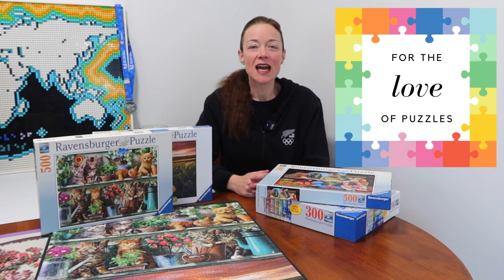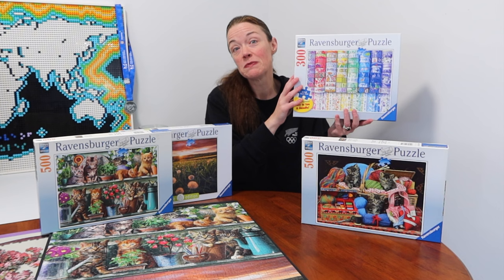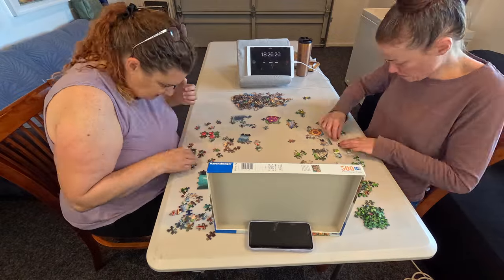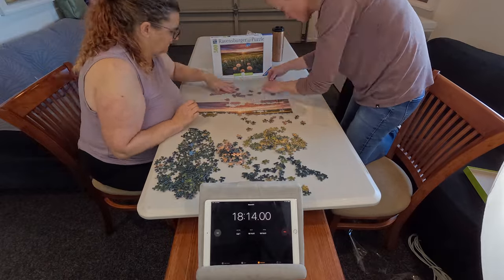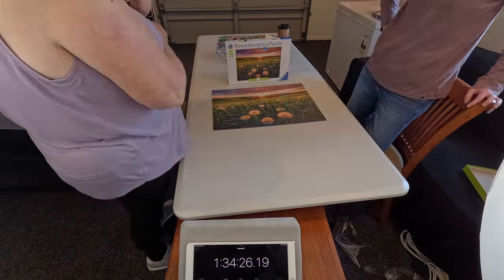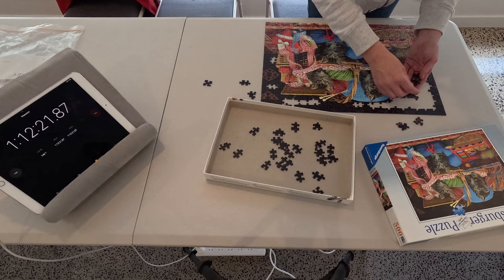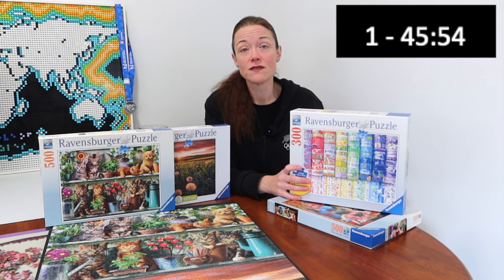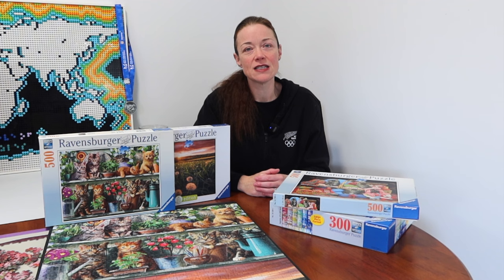Trying PAIRS and SHUFFLE Method for the First Time - Speed Puzzling Compilation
I'm Donnalouise - a puzzled puzzler puzzling puzzles who's practicing for the World Jigsaw Puzzle Championships in Spain this September - as well as for the National Australian competition in November! I did two speed runs with Wendy practicing as a pair - our first time doing so together. Then I tried the shuffle-as-you-build method. And finally I had a little fun testing out my memory theory on a 300 piece puzzle. What do you think - should you build the more difficult or easier sections of a jigsaw puzzle first? Enjoy!!

If you live in Australia and love jigsaw puzzles, why not check out the Australian Jigsaw Puzzle Association and consider becoming a member

Brand: Ravensburger
Series: N/A
Title: Cats on a Shelf
Artist: Adrian Chesterman
Pieces: 500

Brand: Ravensburger
Series: Nature Edition
Title: Dandelions at Sunset
Artist: Stefan Hefele
Pieces: 500

Brand: Ravensburger
Series: N/A
Title: Knitter's Delight
Artist: Greg Cuddiford
Pieces: 500

Brand: Ravensburger
Series: N/A
Title: Washi Wishes
Artist: Lars Stewart
Pieces: 300 XL